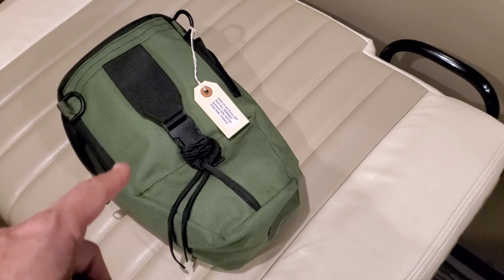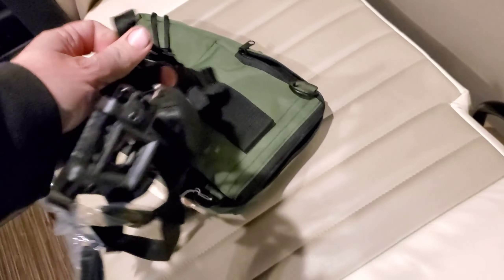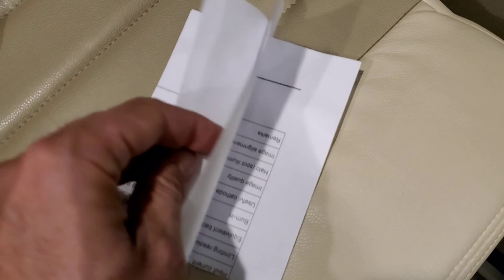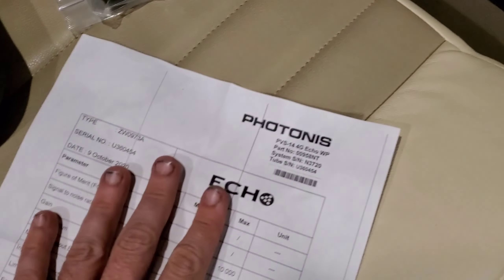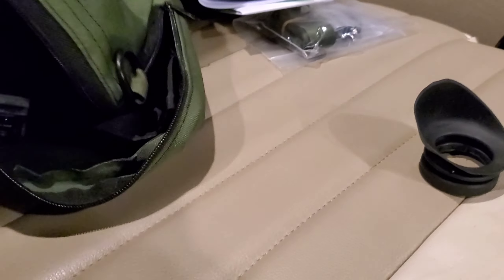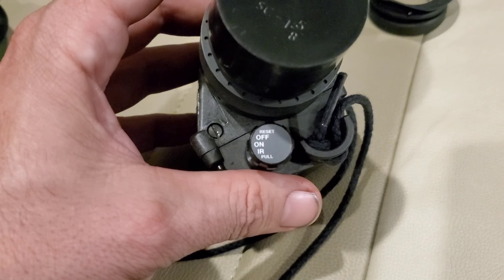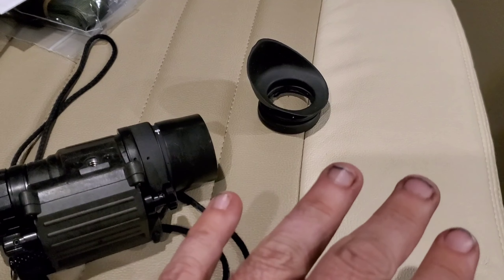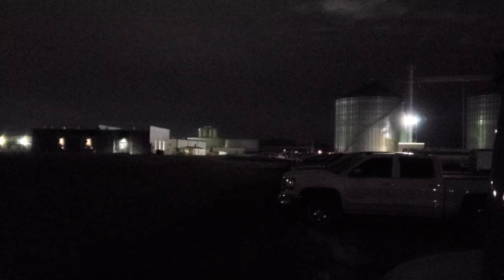Photonis Echo PVS-14 White Phosphor Night Vision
Just received my NOD and tried it out for the first time and I gotta say I'm quite impressed!